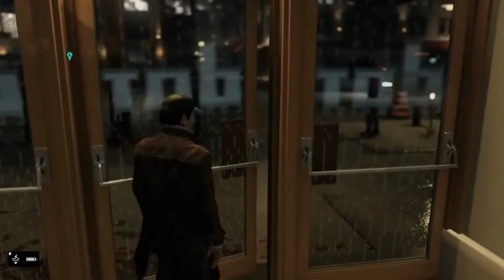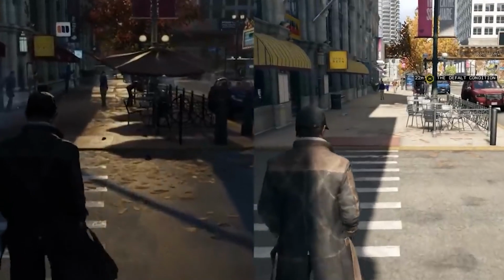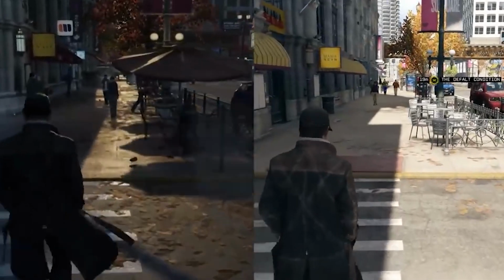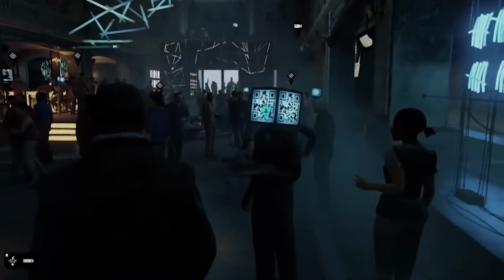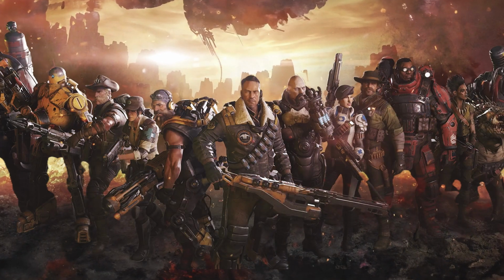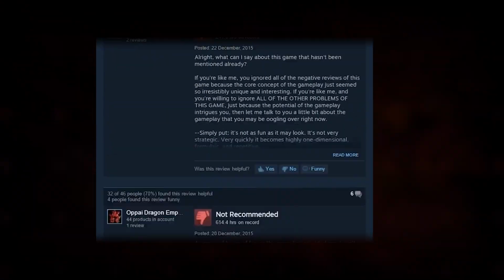When Game Trailers Lie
From highly anticipated titles to major disappointments, we'll explore the biggest letdowns in video game history. Join us as we uncover the truth behind the dazzling trailers and the final products that failed to deliver.